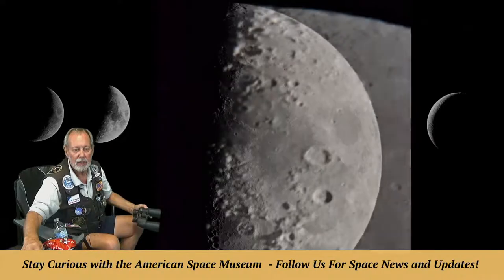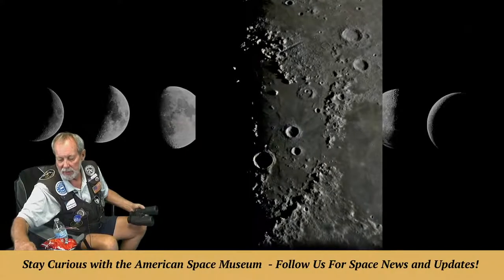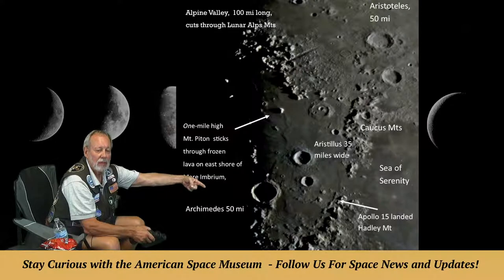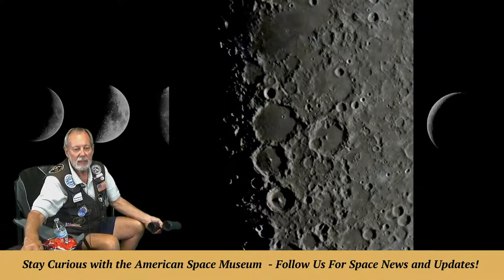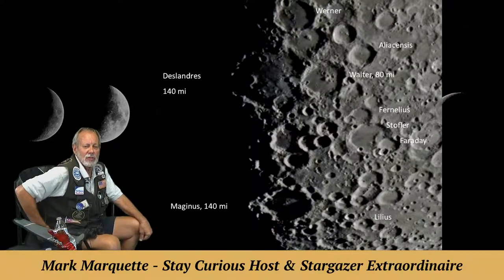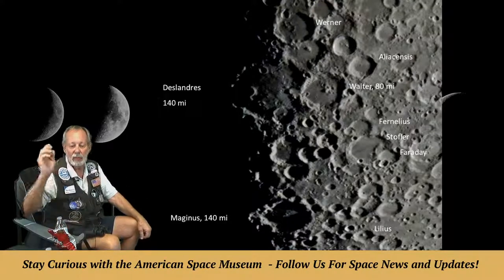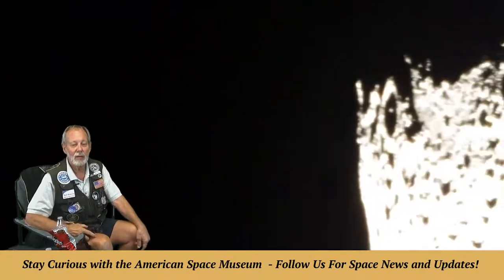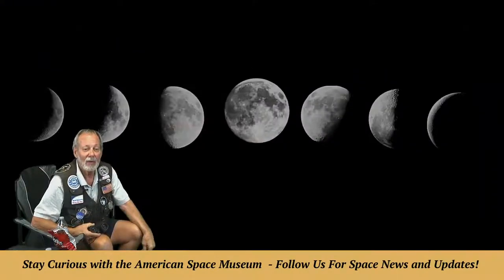Backyard Astronomy: Moon 1st Quarter (Sept 13, 2021)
Stay Curious with the dance of the Moon and four planets visible in the evening skies this week as Stargazer MarQ shows you how to enjoy the Universe from your backyard. Join us and bridge the space between us!